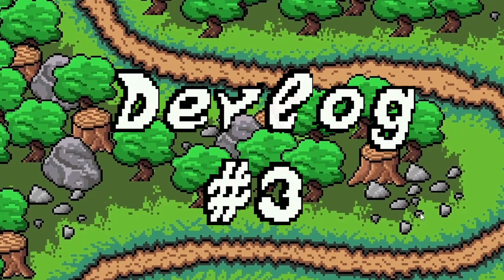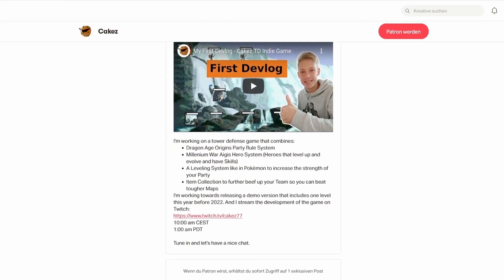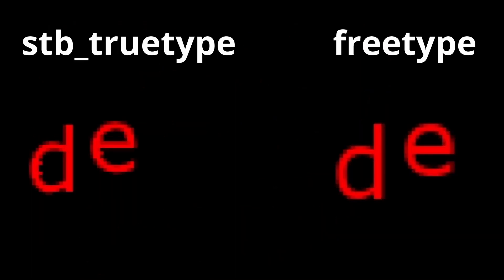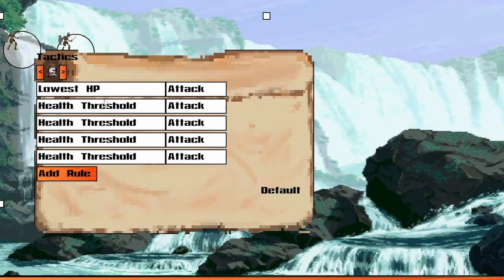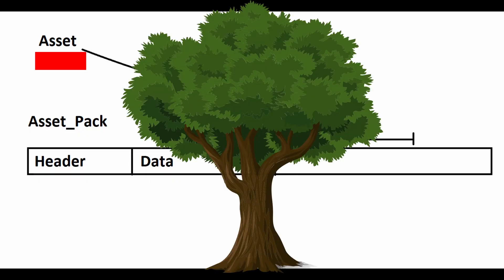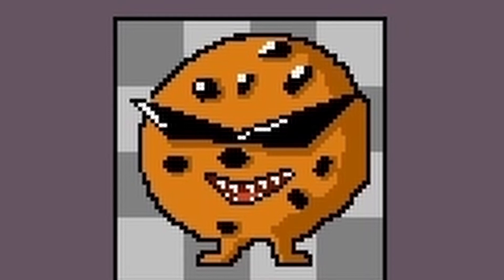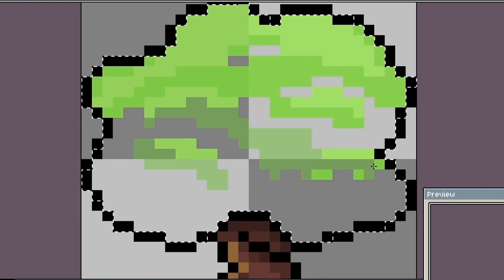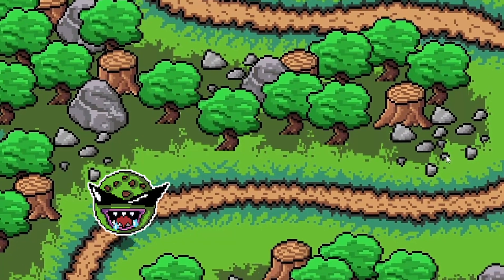Cakez TD | Indie Game C++ | Tower Defense Devlog #3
In this Devlog I change the entire Look of the game and add a lot of features. Like a Tactics Window,  Level Editor and my own Font.

It has been a while since the last Video and I wanted to give you an Update on how much the game and the Engine have changed.